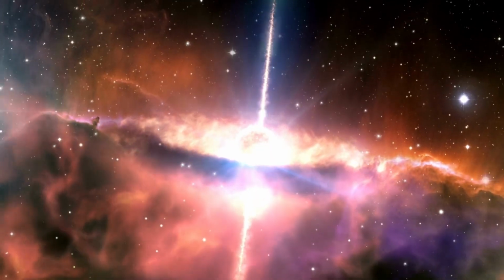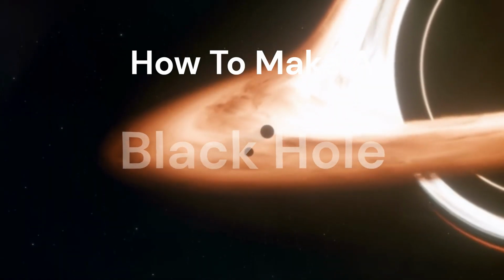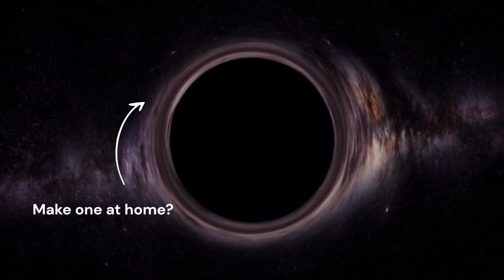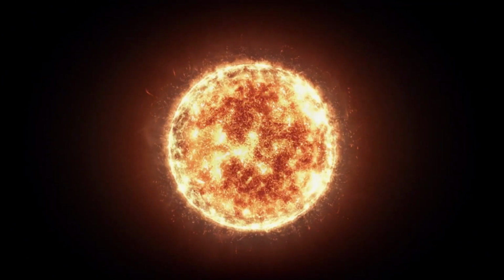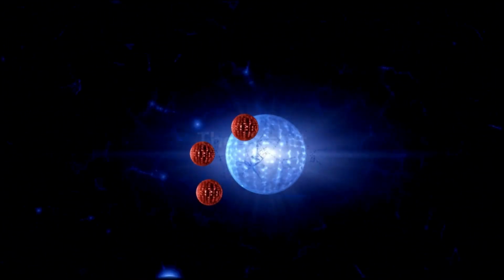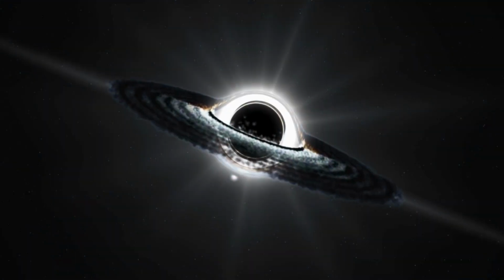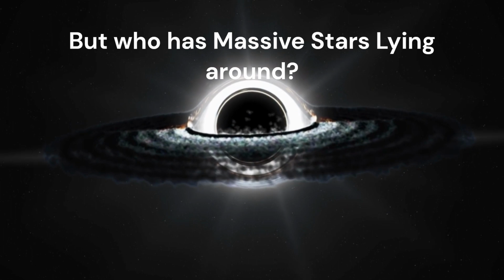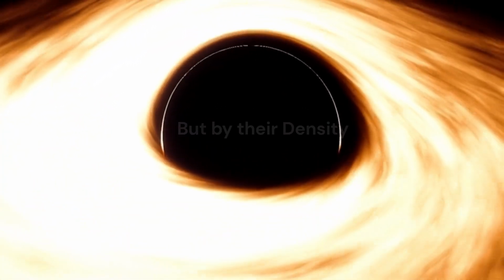How to Make a BLACK HOLE?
Embark on a mind-expanding journey into the depths of the universe as we unravel the awe-inspiring formation of black holes. In this captivating exploration, we delve into the intricacies of gravitational collapse and witness the birth of these enigmatic cosmic entities. Join us as we dive into the fascinating world of theoretical physics, where the laws of nature are pushed to their limits.

Discover the mind-bending concept that anything, from a dying star to a planet-sized object, can become a black hole if compressed beyond a critical point known as the Swarzschild radius. Marvel at the gravitational forces so powerful that they bend space and time, creating an inescapable cosmic abyss from which not even light can escape.

We delve into the mechanisms behind the formation of stellar-mass black holes, born from the fiery demise of massive stars in cataclysmic supernova explosions. Witness the spectacular gravitational collapse that occurs when a star's core collapses under its own immense weight, triggering an extraordinary burst of energy and leaving behind a black hole, a celestial object with gravitational pull so strong that it distorts the very fabric of space.

But the mysteries of black holes extend beyond their formation. We explore the mind-boggling phenomena that occur near their event horizons, where time slows down and the laws of physics as we know them cease to apply. Learn about the mind-warping concept of spaghettification, where the intense tidal forces of a black hole can stretch and distort matter into elongated strands.

Journey with us through the cosmic landscapes of supermassive black holes, lurking at the centers of galaxies, including our very own Milky Way. Discover the mind-boggling scales and mind-blowing energy generated by these cosmic giants, and the profound influence they have on their surrounding environments.

Prepare to be captivated by stunning visualizations and cutting-edge scientific knowledge as we unravel the mysteries of black holes. Join us on this cosmic adventure and witness the birth, nature, and mind-bending phenomena surrounding these cosmic enigmas.